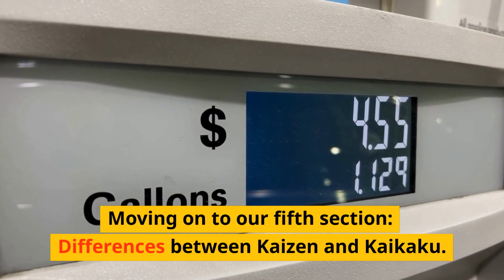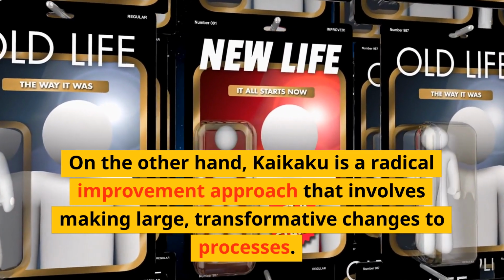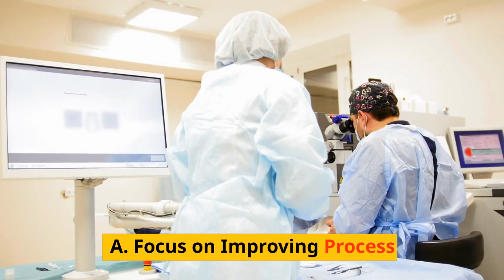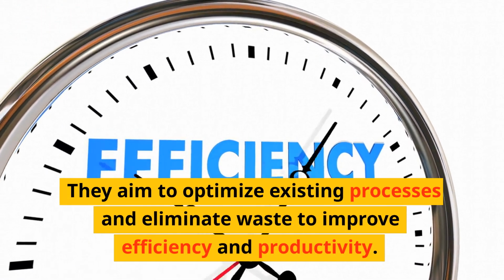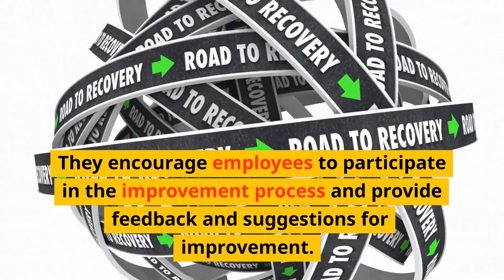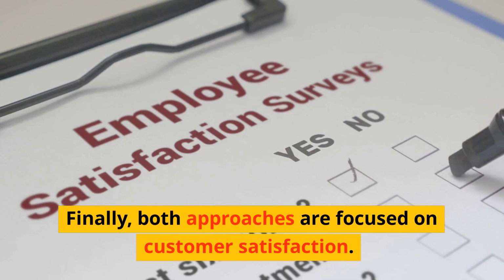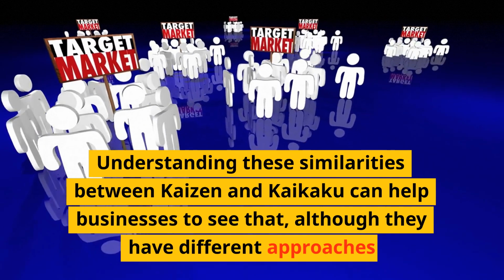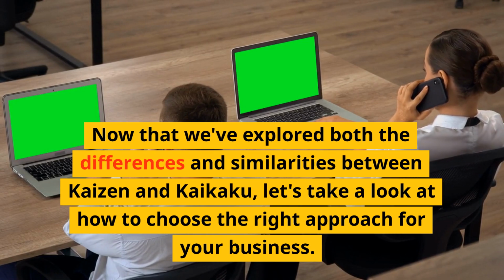Kaizen Vs Kaikaku | Which one to Choose?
Continuous improvement is a vital component of any successful business strategy. By continuously striving for better results, businesses can boost their efficiency, reduce costs, and enhance the quality of their products or services. Two popular improvement methodologies that businesses use are Kaizen and Kaikaku. While both methodologies aim to drive continuous improvement, they differ in their approach and philosophy.

Kaizen is a Japanese term that means “change for better” and is a philosophy that focuses on making small, incremental improvements to processes and systems.

On the other hand, Kaikaku, also a Japanese term, translates to “radical change” and is a philosophy that emphasizes making significant, transformative changes to an entire system.

In this video, we’ll take a closer look at Kaizen and Kaikaku.

We’ll also explore the differences between the two methodologies and help you determine which one may be best suited for your business.

So, whether you’re a small business owner or a manager of a large corporation, read on to learn more about choosing the right improvement strategy for your business.